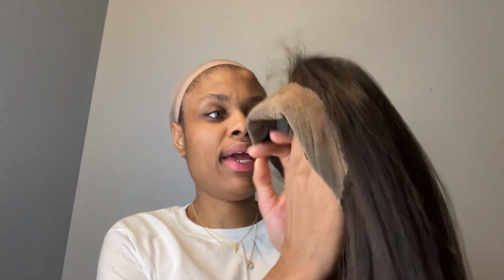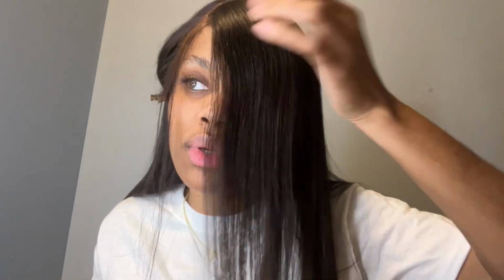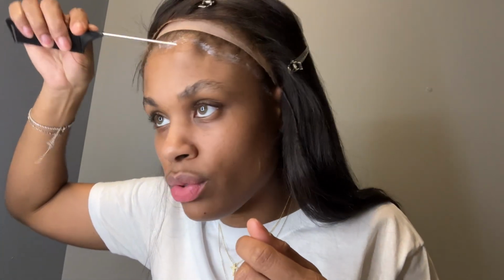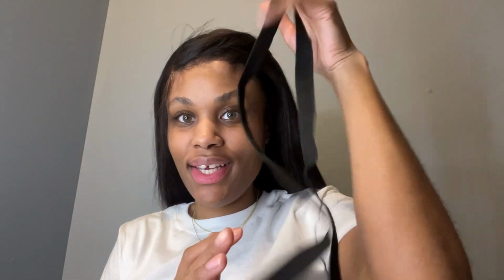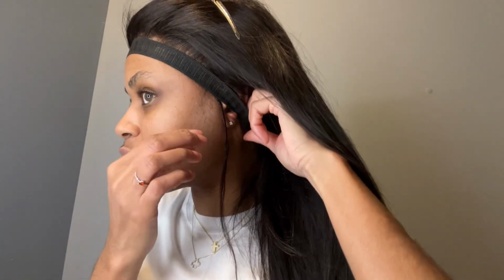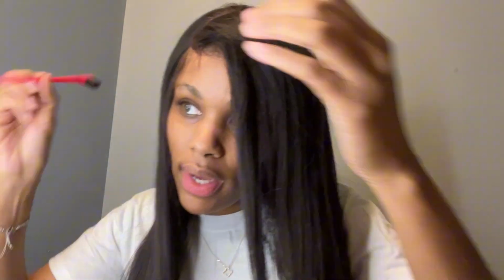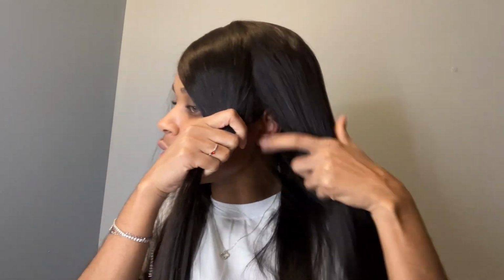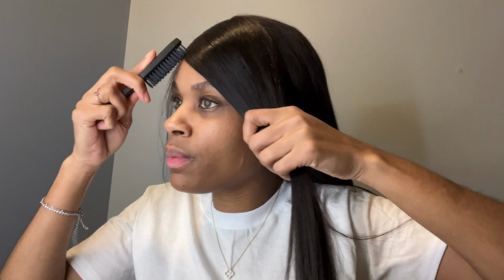Reinstall my 13x4 frontal wig with me & add a side swoop 💇🏽‍♀️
In this video I will be reinstalling my frontal wig & adding a side swoop.